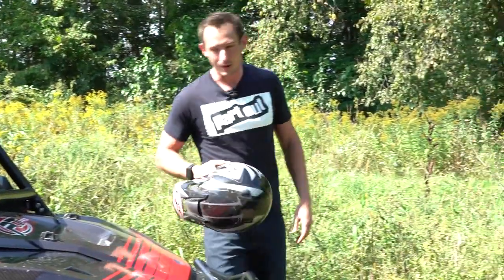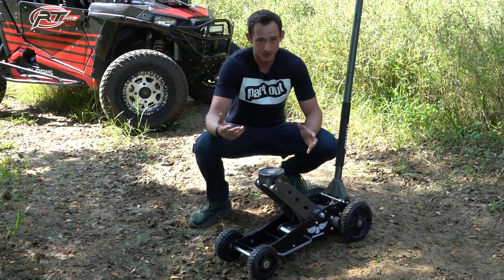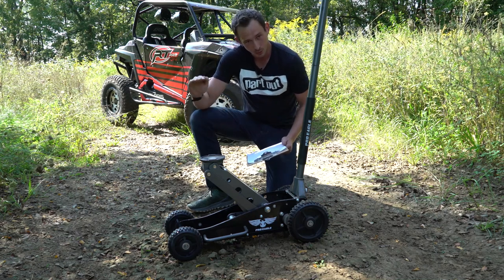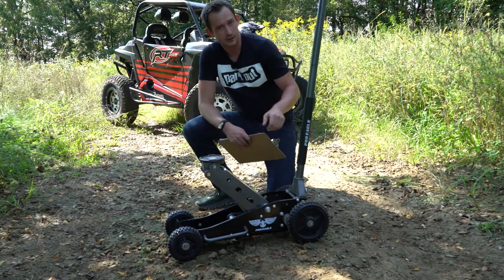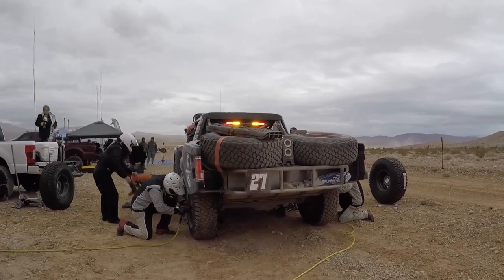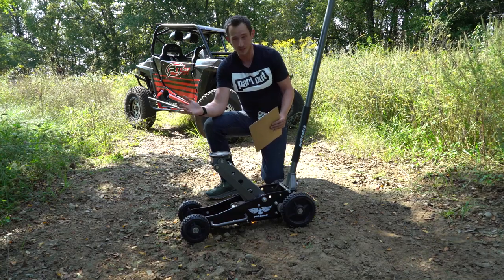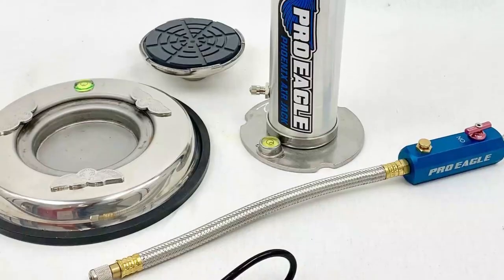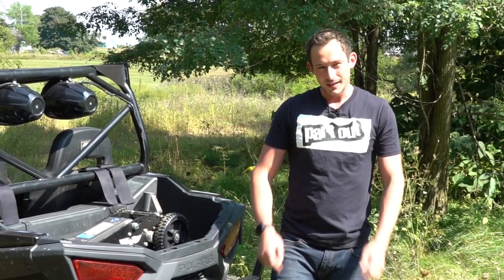Pro Eagle Jack Review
Follow along with Nate as he gives you the details on this offroad jack made by the team at Pro Eagle Jacks.